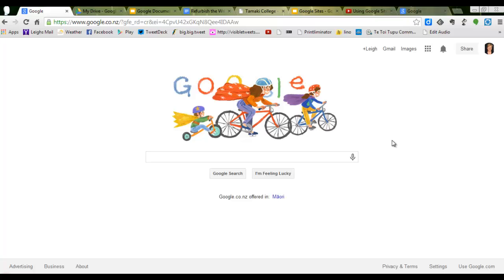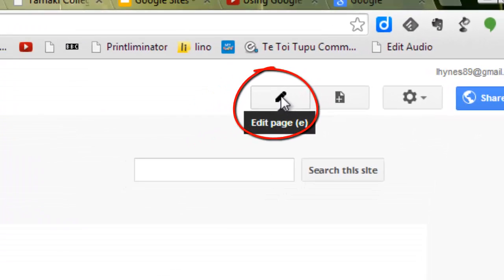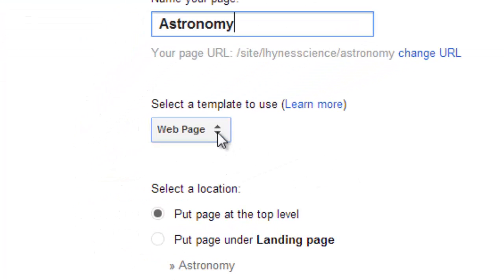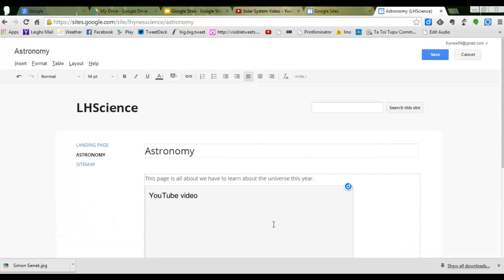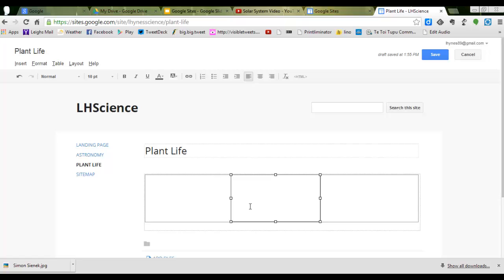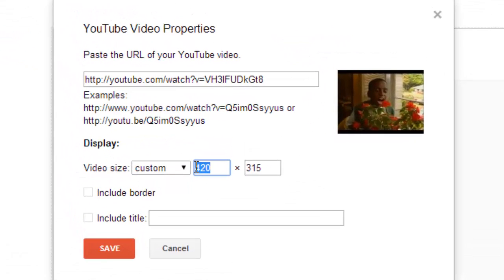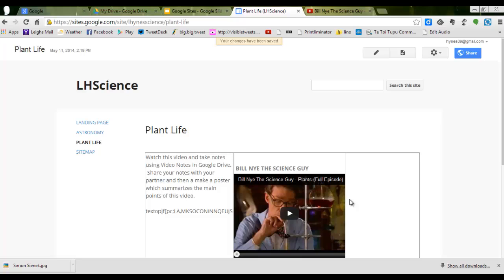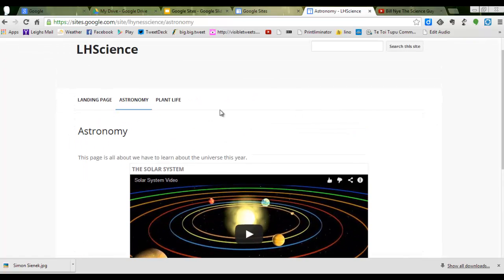Making sites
Setting up a google site